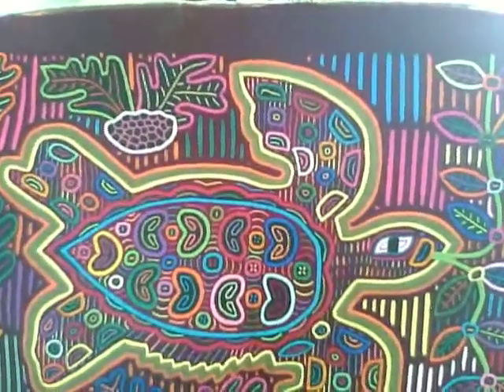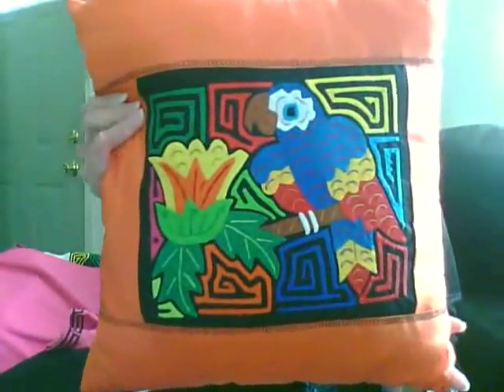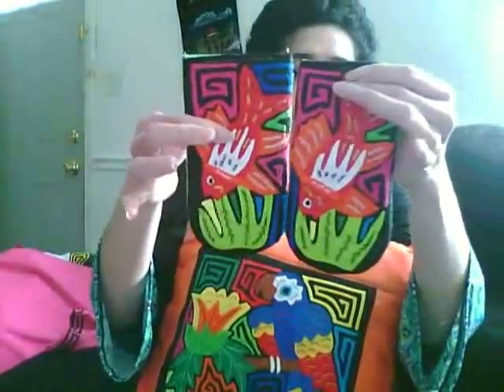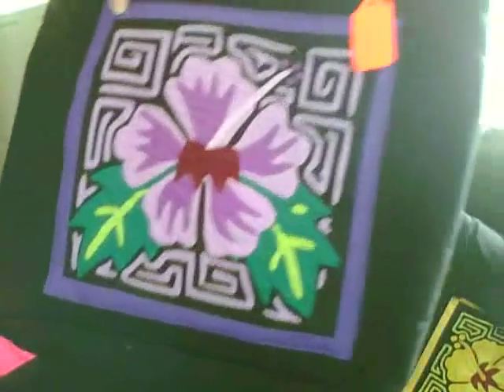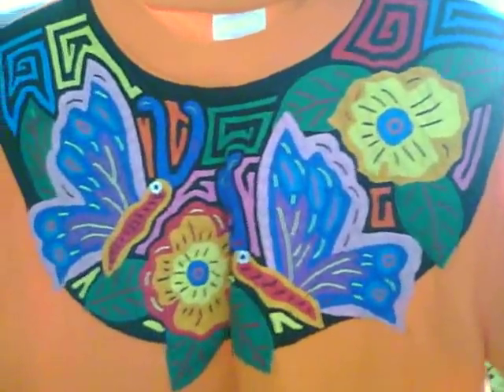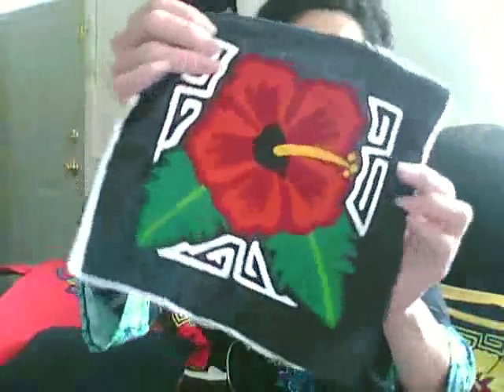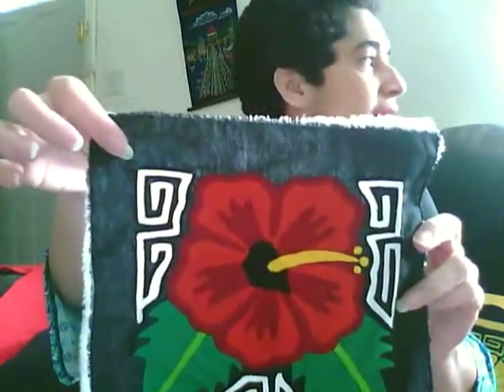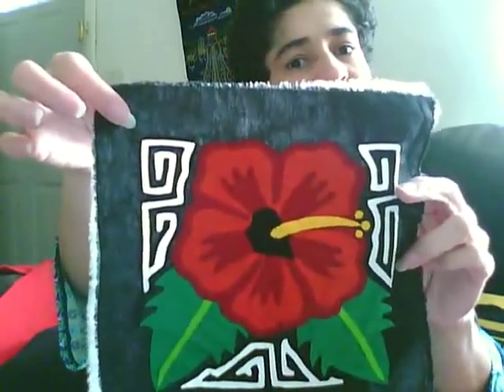MOLA ART AND CRAFTS FROM PANAMA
Molas are the most beautiful and exquisite piece of art that you can own and treasure for the years to come.

They are a unique piece of art, no-one will have just you.

Every mola is one of a kind piece, the unique and special gift for your love ones. They are perfect for any gift occasion:  "Valentine's Day gift", Birthday, Wedding, Group Party, Mother's Day, Christmas gift, etc.

Molas can be easily incorporated into your quilting or craft projects.

Molas are a great motivation for a lesson on folk art.  Be sure to delight your students with beautiful molas.

The sale of molas is a major source of income for the Kuna Women's of San Blas.

Exquesite Molas, both for framing as well as incorporating into creative projects and wearable art.

Come and see our great selection of molas and mola gifts.

What is a mola and where they come from?

Handmade Molas the Art of the Kuna Indians of San Blas Islands, Panama.

The word mola refers to the traditional Kuna Blouse and to the beautiful, colord fabric panels sewn on its front and back.

A traditional mola is assembled using the technique of "Reverse Applique or Applique" on several layers of colored cotton fabric.  The first foundation layer remains whole and uncut. The reverse applique method requires the use of several layers of fabric that will be cut in intricate patterns and the cut out of the top layers revealing the more colourful layers underneath.  The layers are then intricately stitched together, the stitching is invisible and fine, normally using a fine needle and thread, they fold the edge under and start stitching, keeping the stitches even in size and evenly spaced, on the sharp points turning under the excess of fabric into a small space and then cut away the excess of fabric, once you start sewing a mola the first knot must be hidden and to finish the end neatly, the kunas make a loop at the last stitch and bring the needle through.

This is a lenghty process and requires a lot of patience and time consuming, according to the complexity of the theme.

I have an incredible passion for handmade art, I love to create different sewing projects, quilts and decorate my home with molas.

Looking for that perfect and unique Valentine's gift, visit us